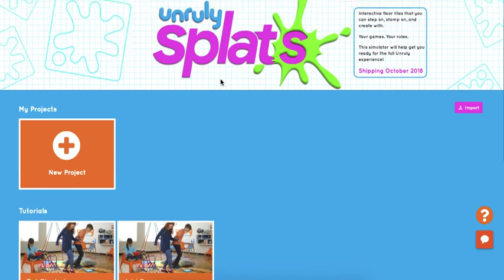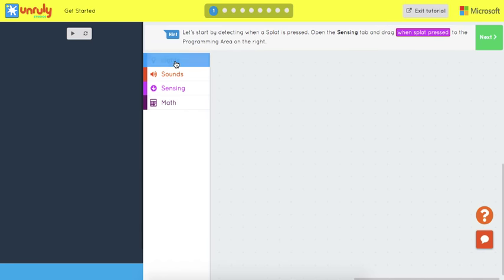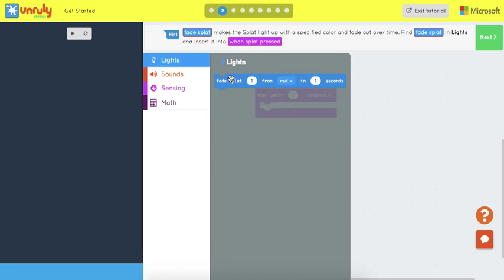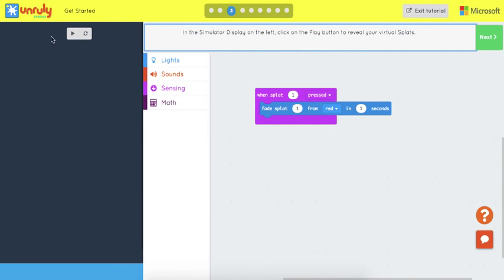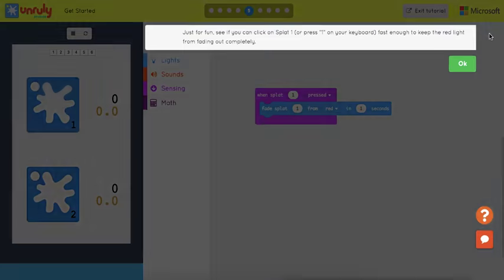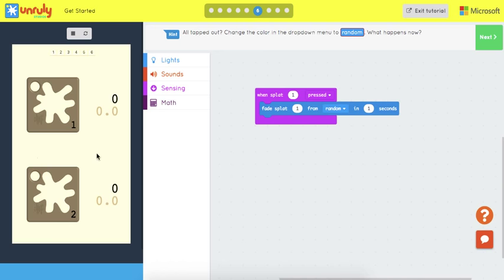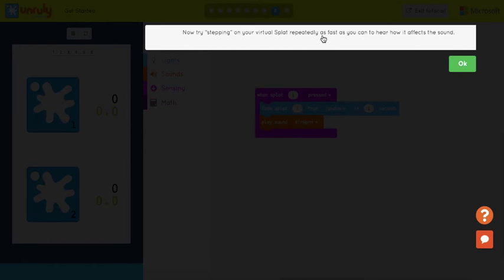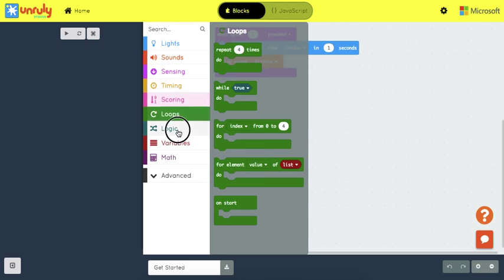Get Started Tutorial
In this video, we will walk through the Getting Started Tutorial on the Unruly Online Virtual Splats Simulator!